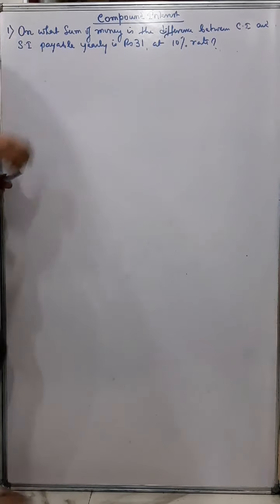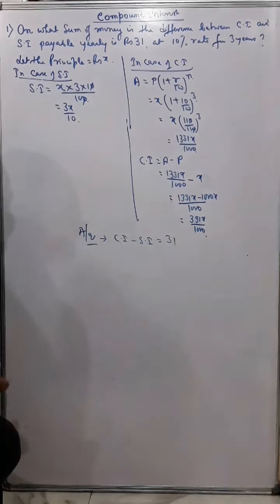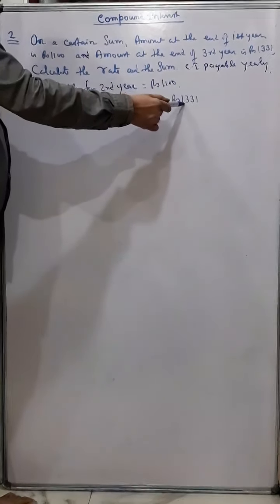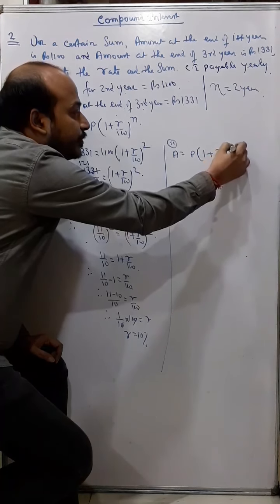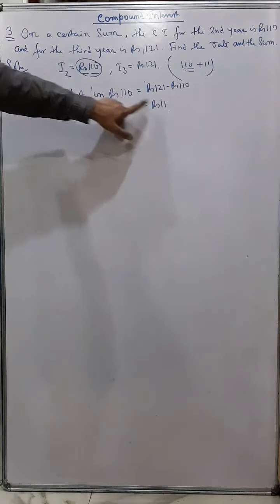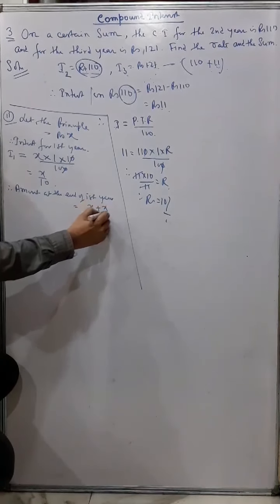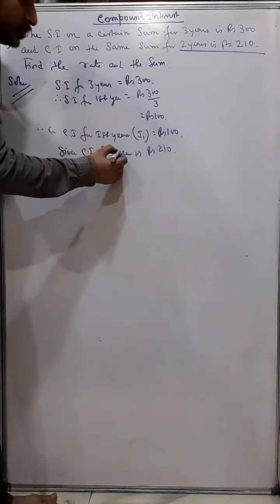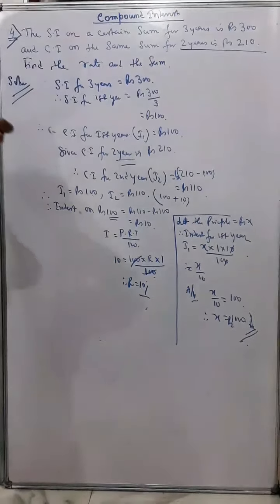Compound interest part 3 class 9